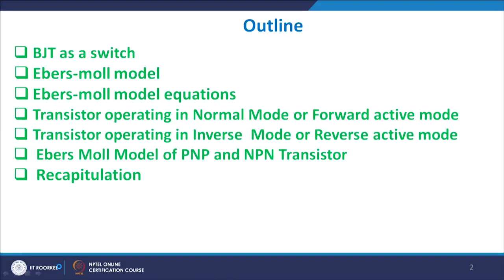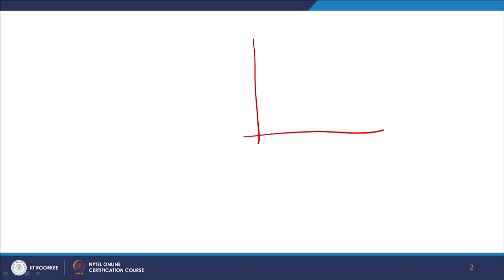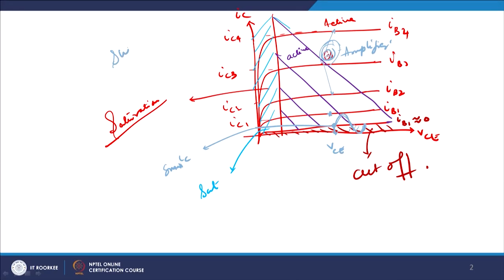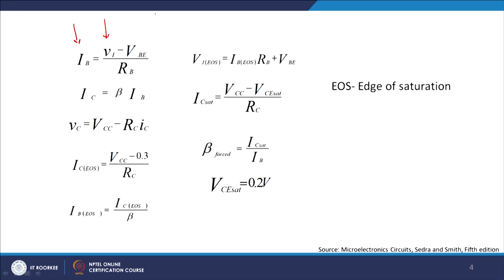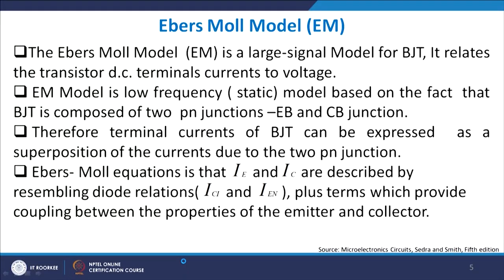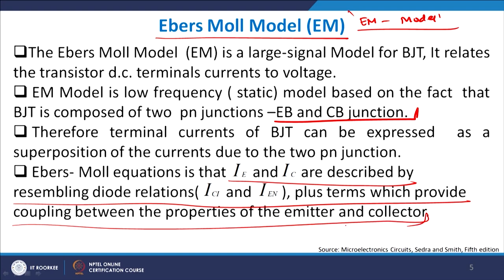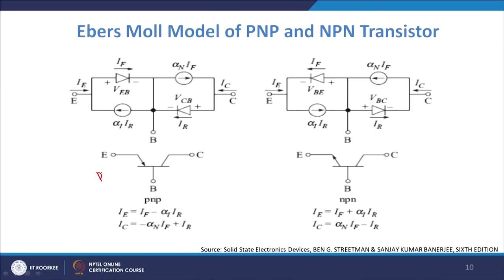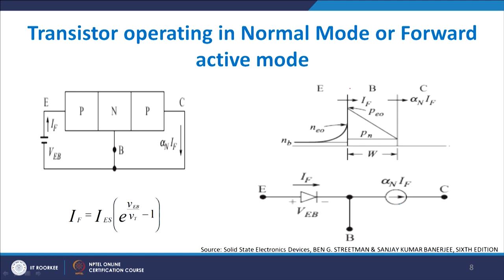BJT as a switch and Ebers Moll Model